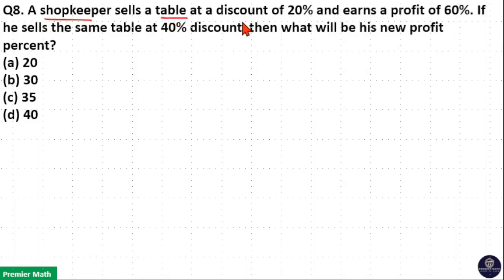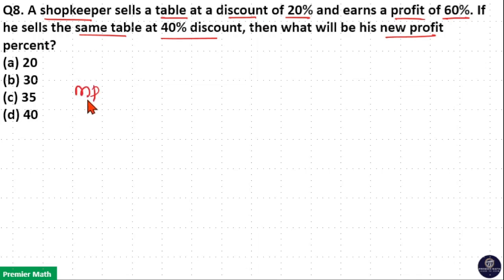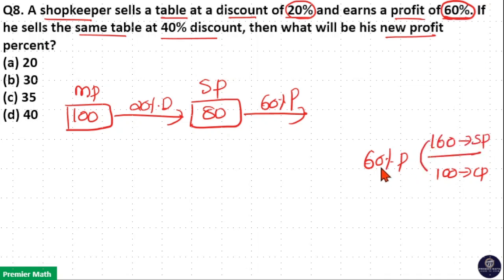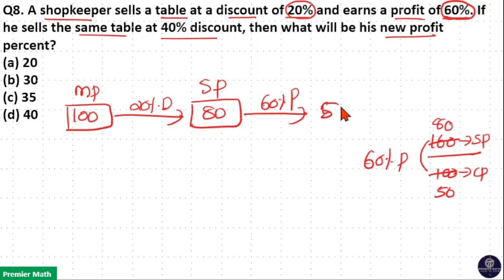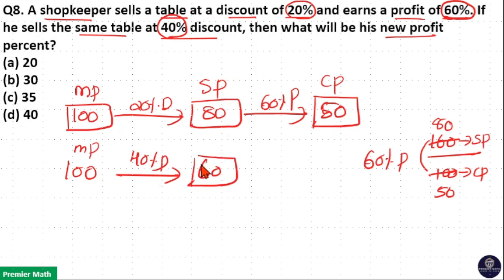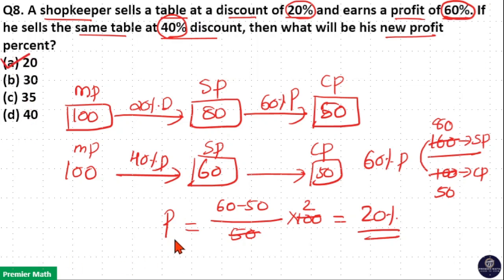A shopkeeper sells a table at a discount of 20% and earns a profit of 60%. If he sells the same tabl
00:00 A shopkeeper sells a table at a discount of 20% and earns a profit of 60%. If he sells the same table at 40% discount, then what will be his new profit percent
(a) 20
(b) 30
(d) 40